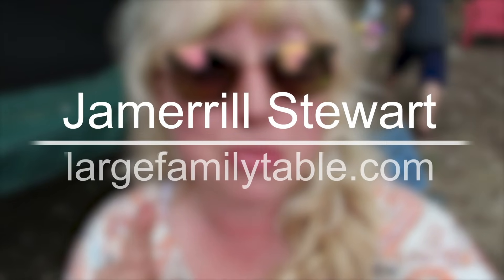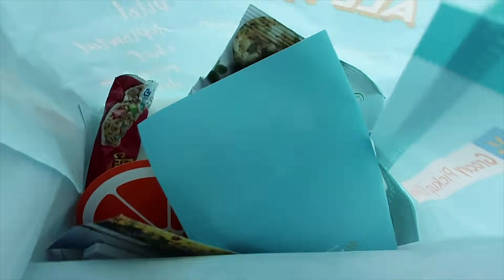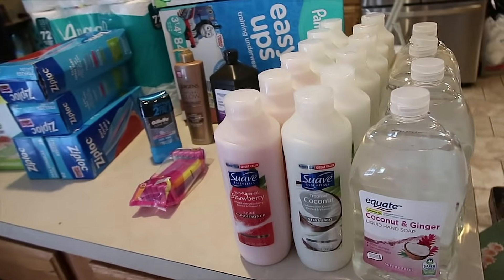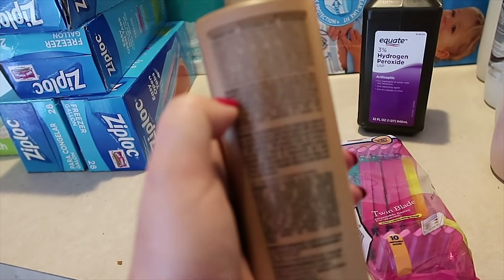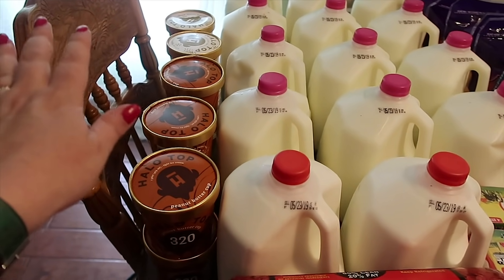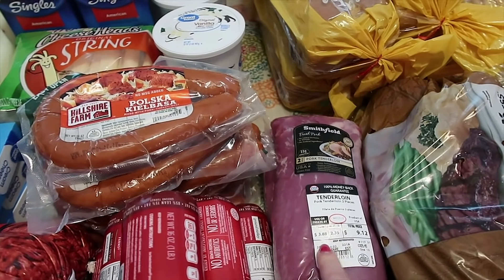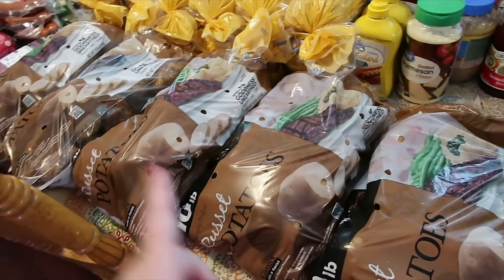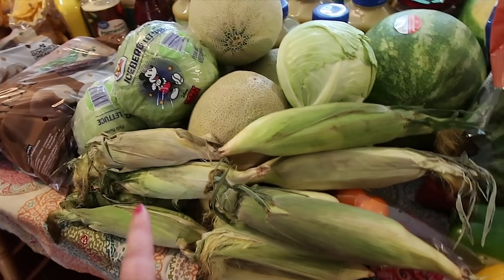🛒BIG FAMILY GROCERY HAUL on a BUDGET | FREEZER MEALS 🎉| Walmart Grocery PickUp!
Wowie! You're going to love this big family grocery haul on a budget for freezer meals, grocery deals, household items, and more! I put this big family grocery haul in on a Friday afternoon for pickup with Walmart Grocery PickUp on Saturday. It was me and Travis' Saturday morning date.

Half of this big family grocery haul is the large family food I needed to make 40 freezer meals. The other half of this Walmart grocery pickup order was other needed large family food items. I also put in a 2nd Walmart grocery pickup order for household items for our family of 10.

I hope you enjoy this grocery haul for our big family.

Jamerrill Stewart
4 Weems Lane #220

30 Qt Mixing Bowl
8 Quart Instant Pot
14 Quart Electric Pressure Cooker
7 Quart Slow Cooker